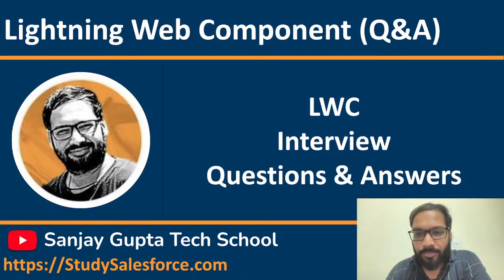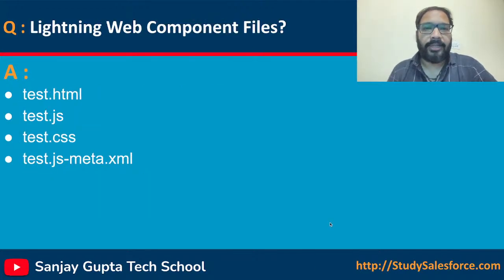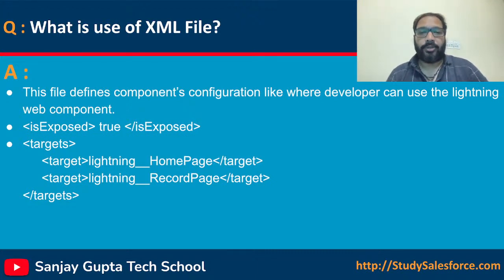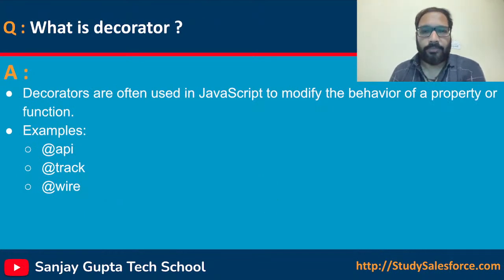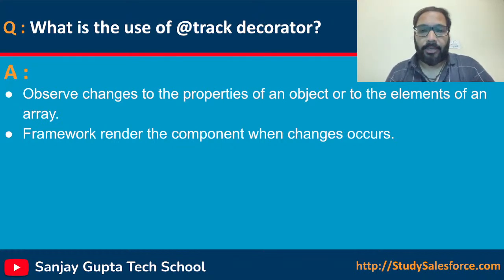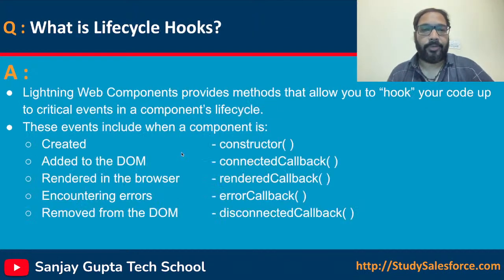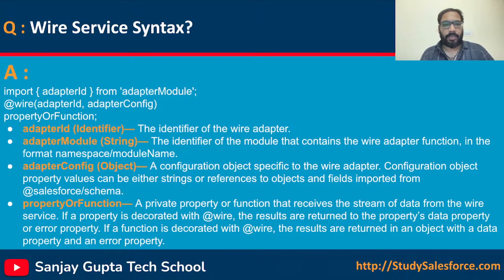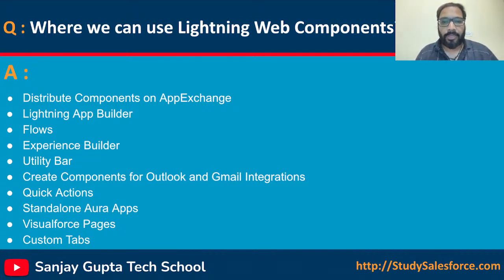Day 99 | Salesforce Bootcamp 2023 | Admin Mock Interview | Part - 8 | Live with Sanjay Gupta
Welcome to Skill Horizon’s Official YouTube Channel!
Empowering the next generation of Salesforce professionals starts HERE — and we're thrilled to have you on this journey. Whether you're aiming to ace interviews, strengthen your hands-on skills, or learn directly from industry experts — this is YOUR platform to grow.

🎯 Skill Horizon – Your Career Launchpad
We are proud to be a Salesforce Trailblazer Workforce Partner, committed to shaping job-ready professionals through structured learning and mentorship.

📢 Let’s build, learn, and lead — together with Skill Horizon.